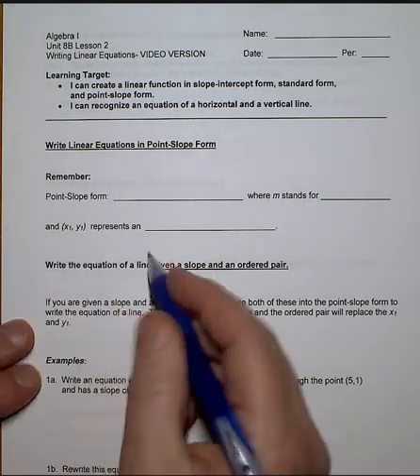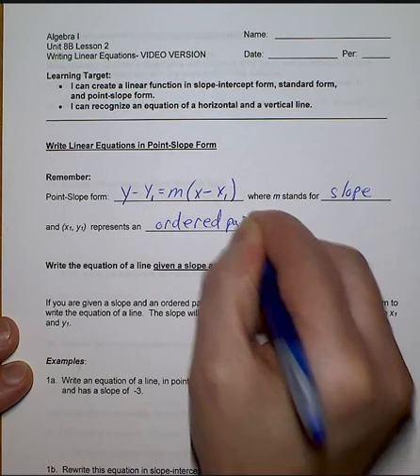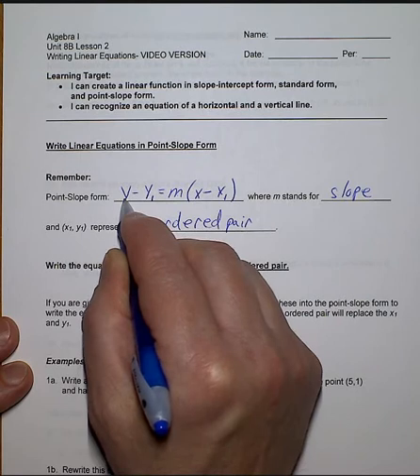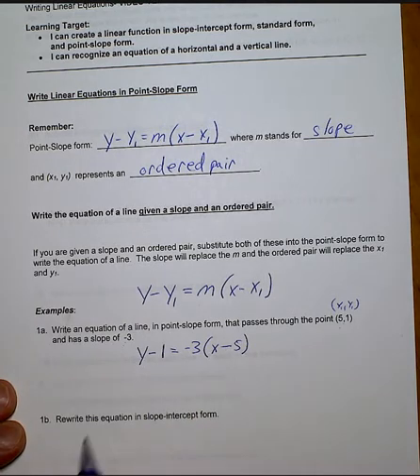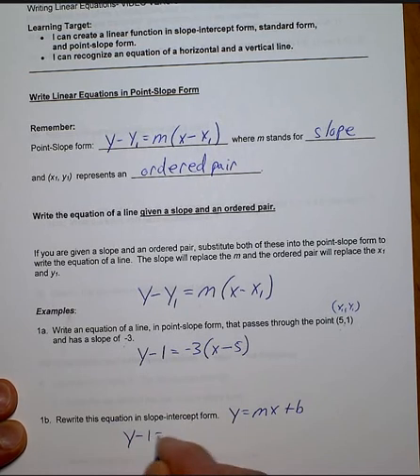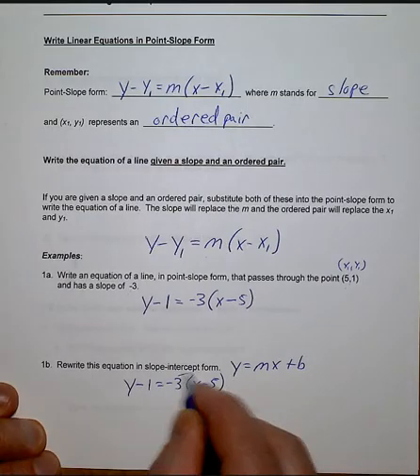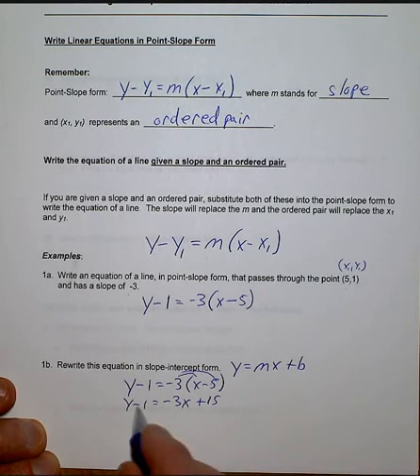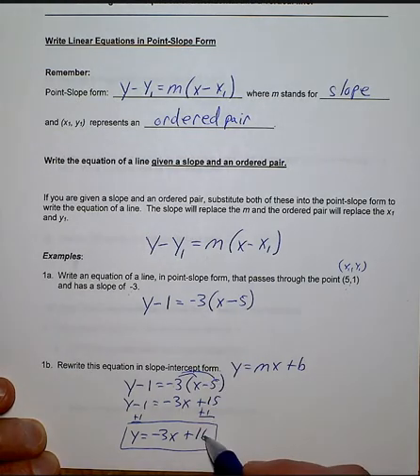Unit 8b Lesson 2 VIDEO